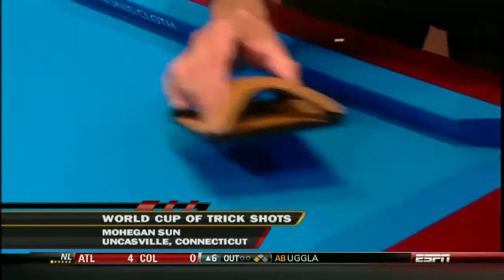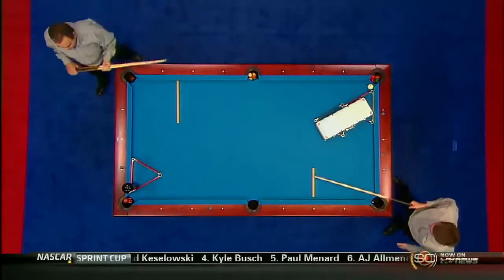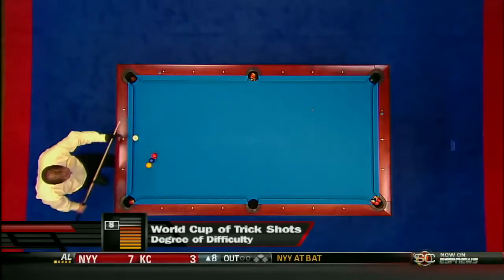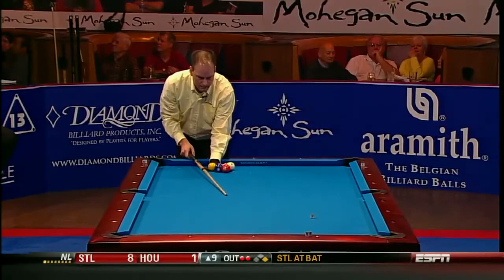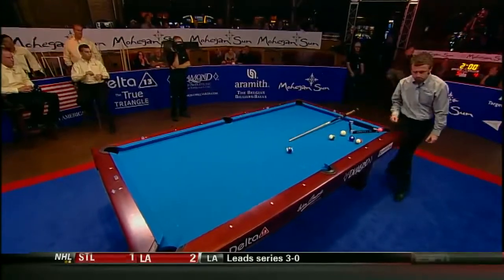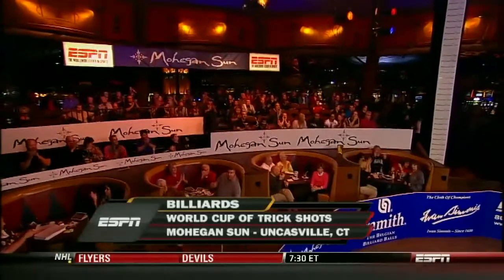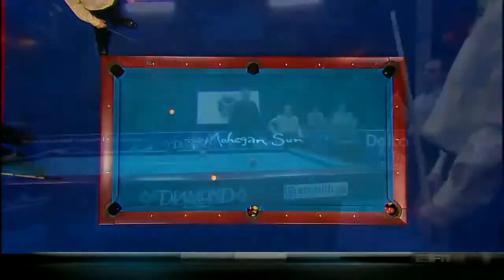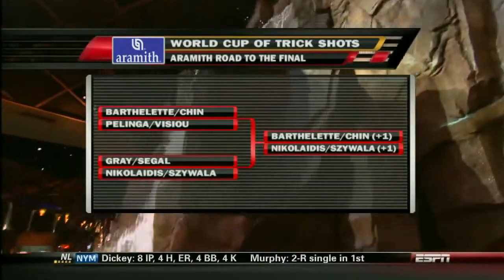[HD] Billiard World Cup of Trick Shot 2012 - USA vs Europe Part 2